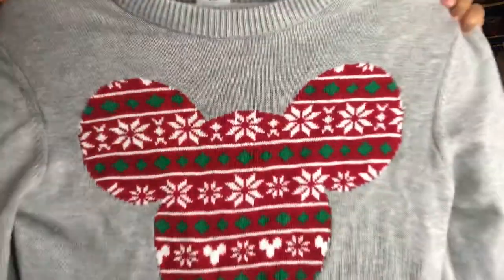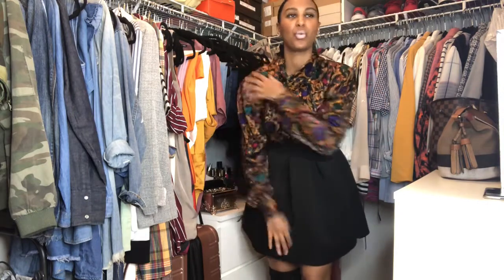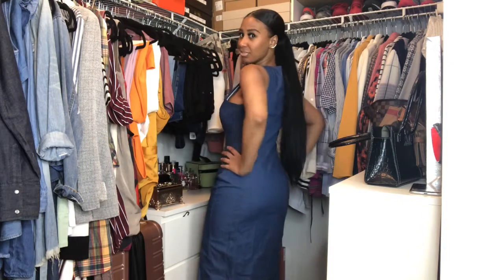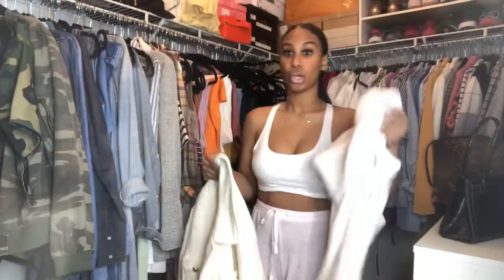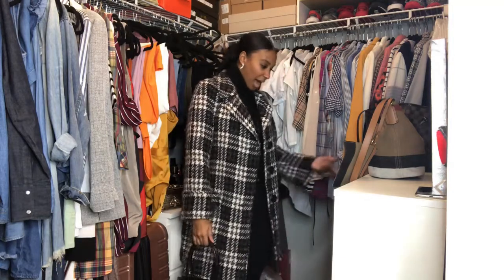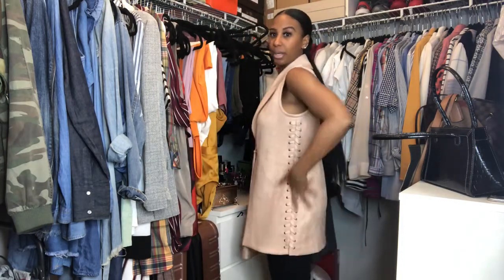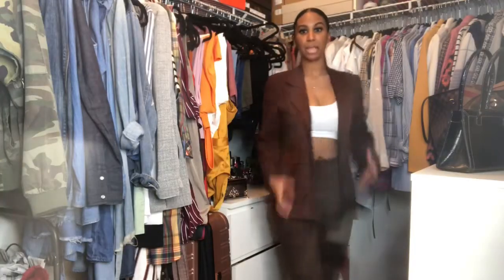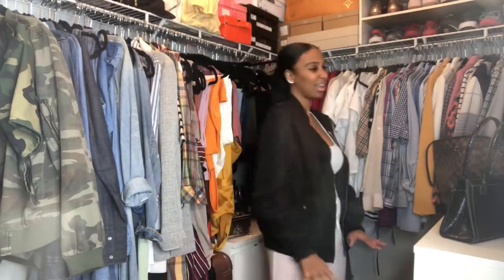VLOGMAS | Day 3: Thrift Try On Haul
It’s day 3 of vlogmas you guys! I went thrifting in yesterdays video. In todays video I’m showing you guys what I got from the thrift store. I hope you guys enjoy my finds.

Missed one of my Vlogmas videos? Don’t worry catch up now below!

V L O G M A S